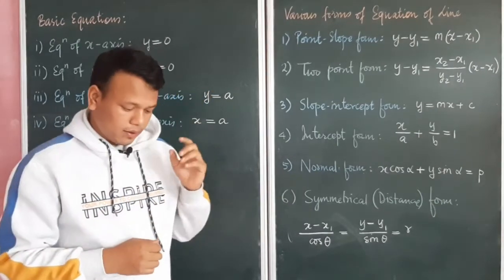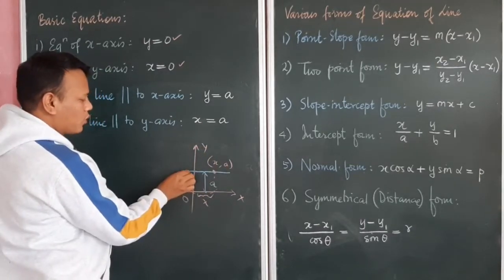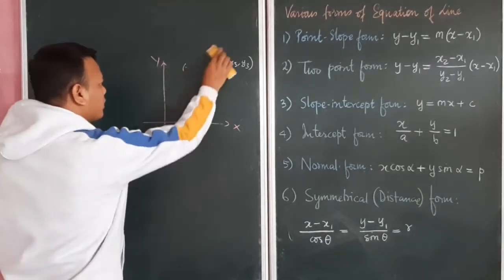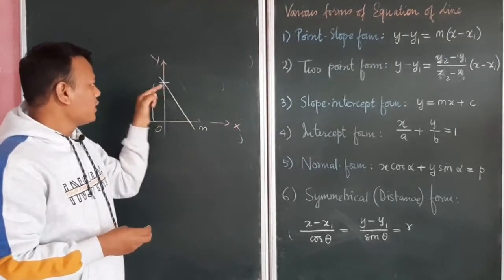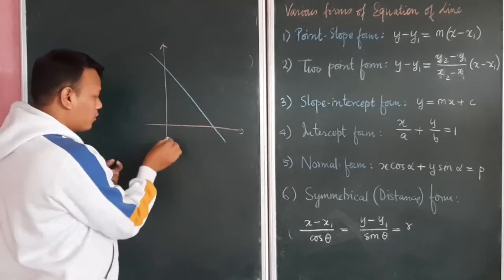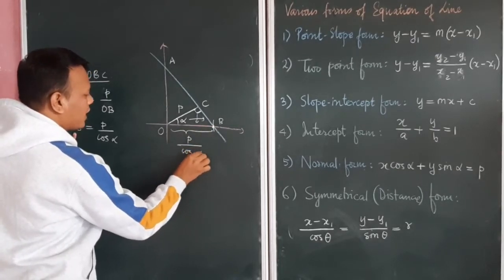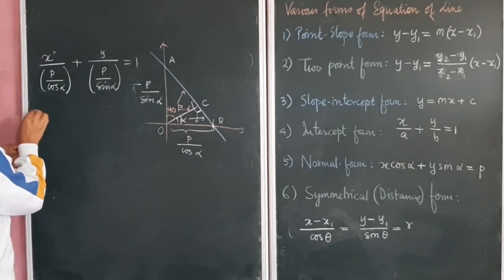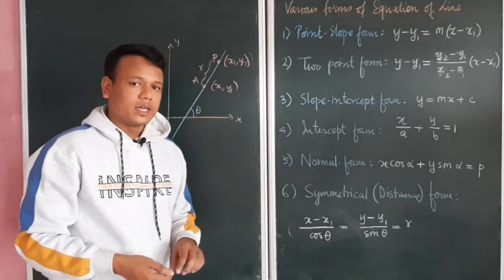Class 11 Straight Lines |Various Forms of Equation of Lines| Part 4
Understanding Mathematics
ML Aggarwal
CBSE/ISC/WBCHSE